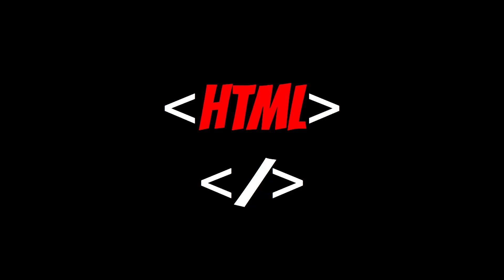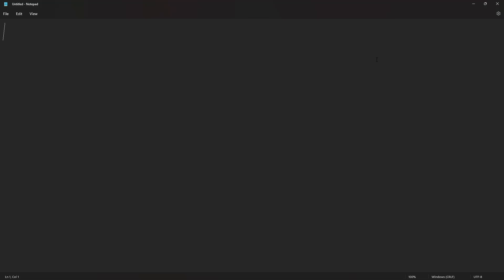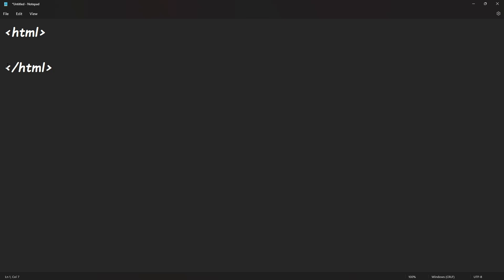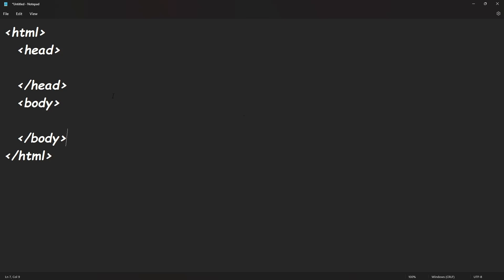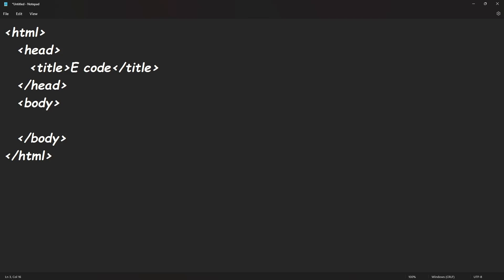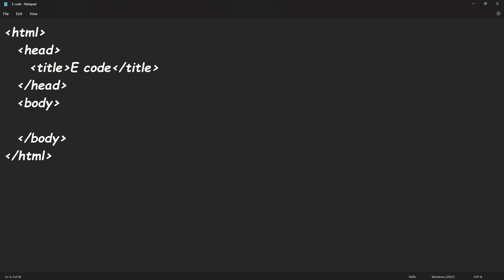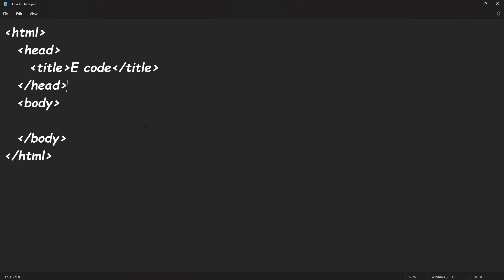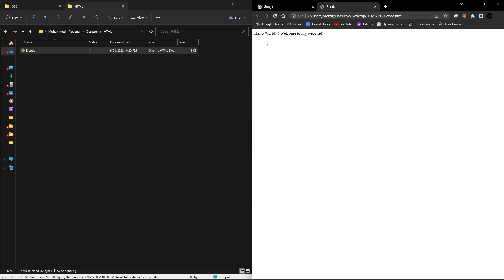How to Build a Website using HTML: 1. Hello World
First tutorial in the series of learning HTML. Going over the basics in this video and showing how to create basic web page.